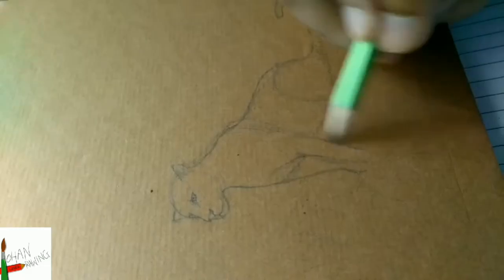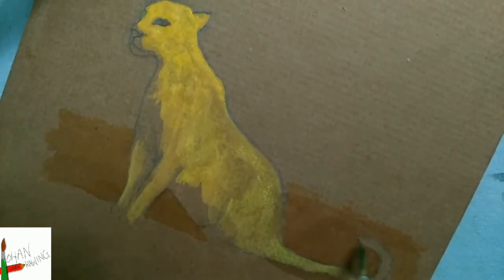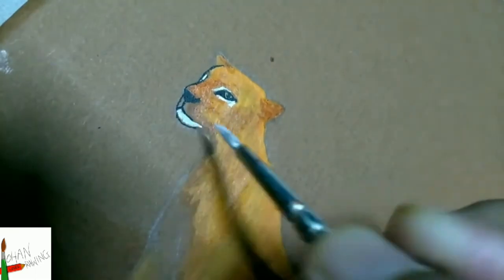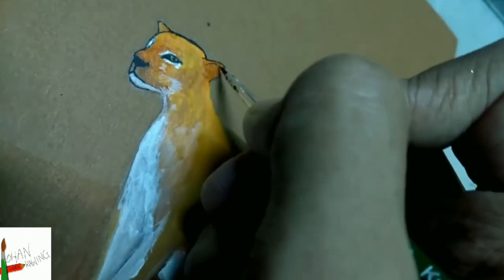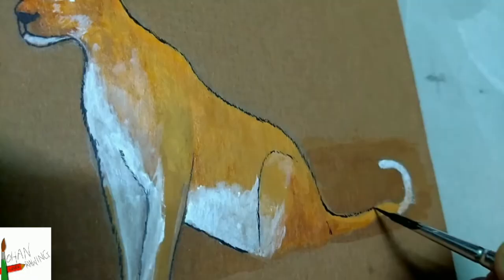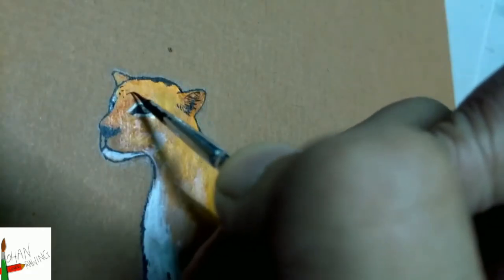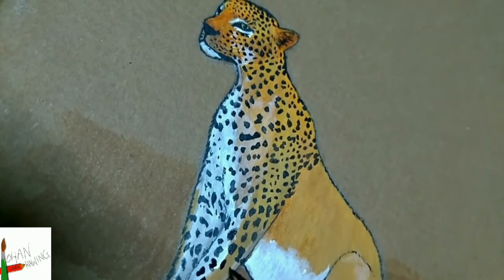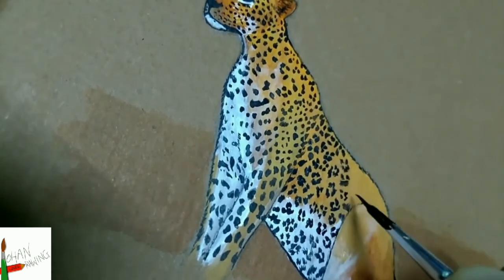Leopard On A Diary Cover-Acrylic Painting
Captions (English) provided

Drawn on a diary cover (21.5 × 15.5 cm)
Paint used- acrylics
Brush- size 0, 00 and 1

Sugar Soul by Bruno E.

Narrated by Rohan Dsouza